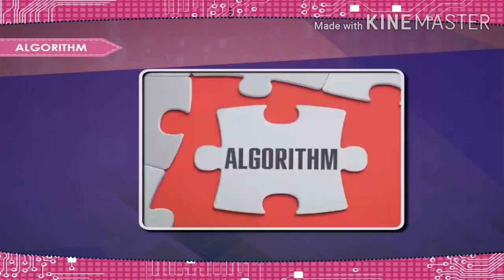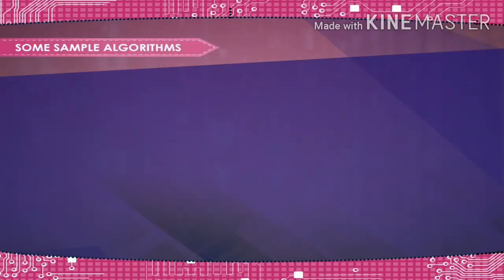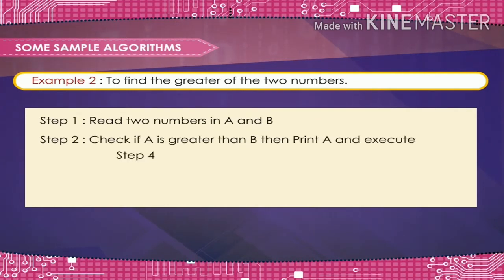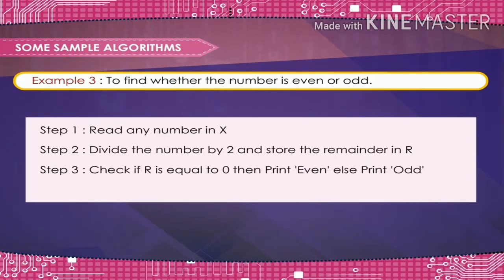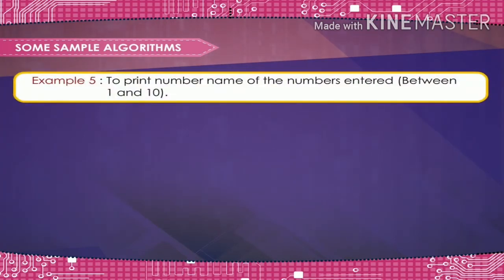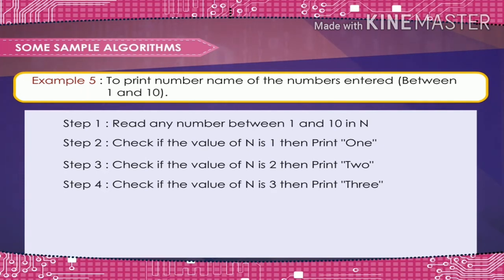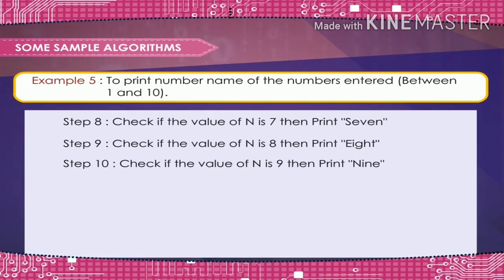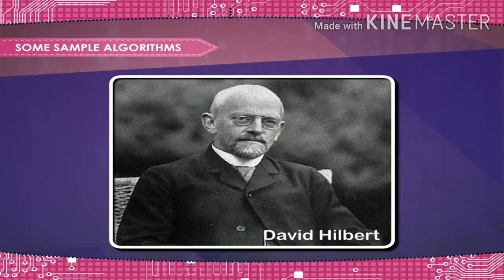algorithm | CLASS - VIII | COMPUTER | DBS